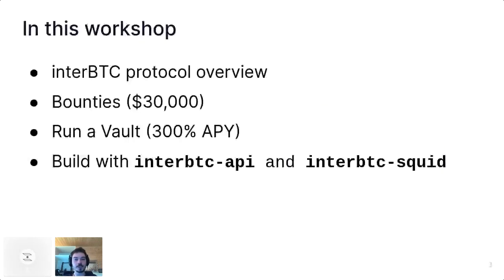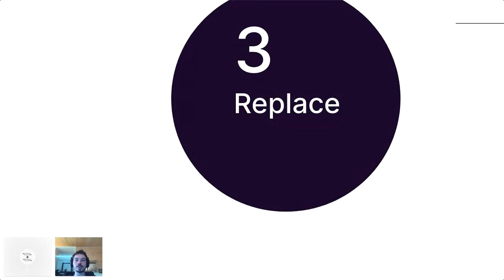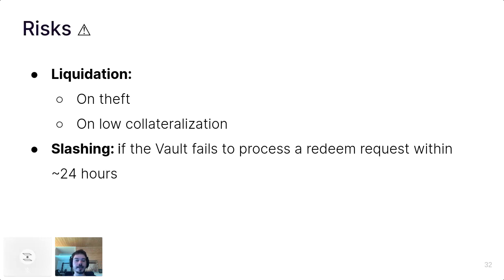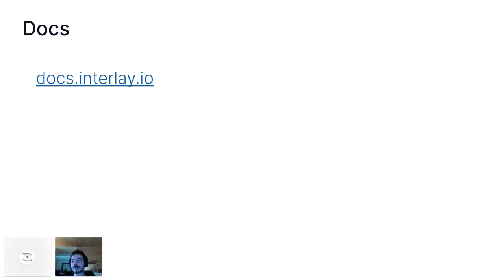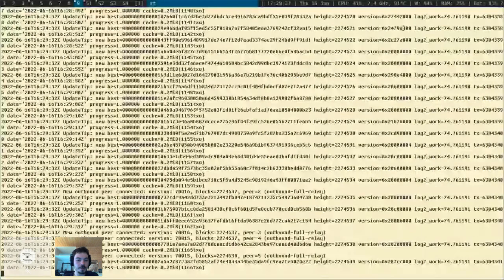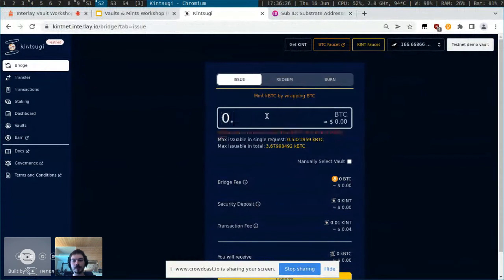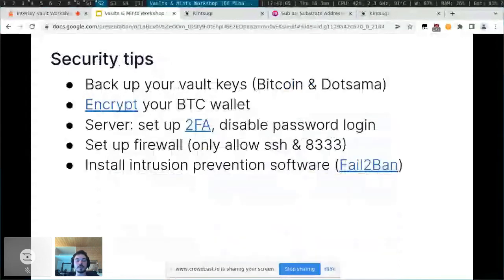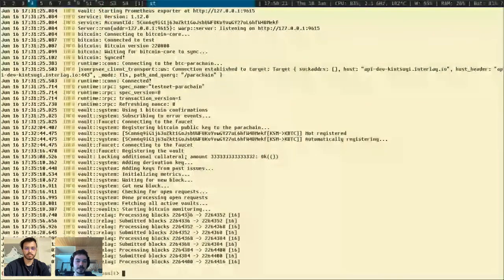Interlay Vault Workshop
Interlay's vault workshop with software engineer Theo at Polkadot Hackathon!